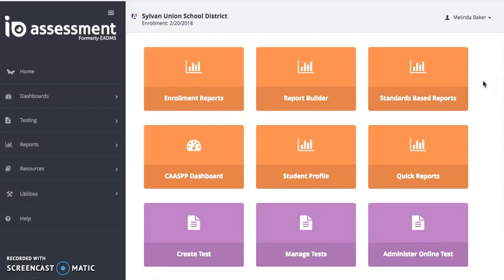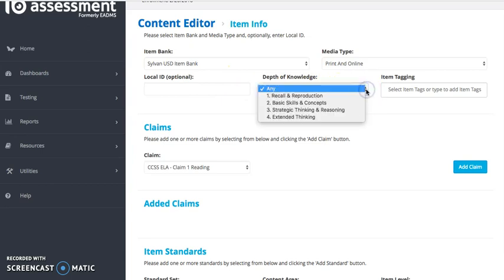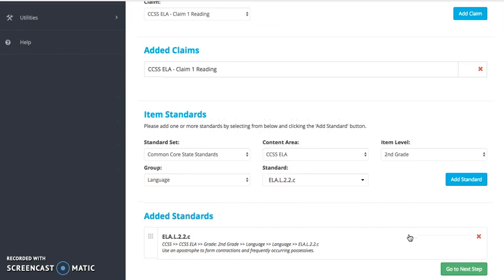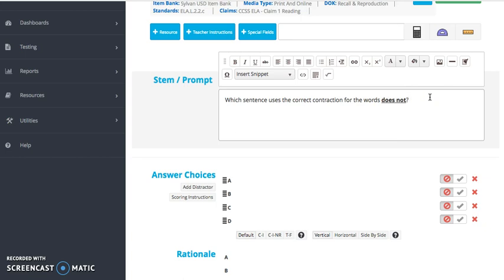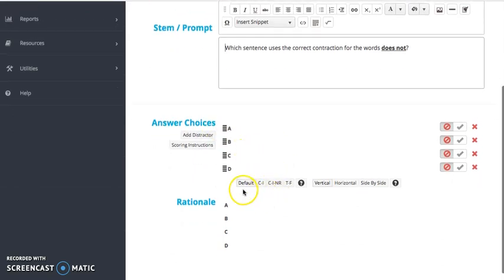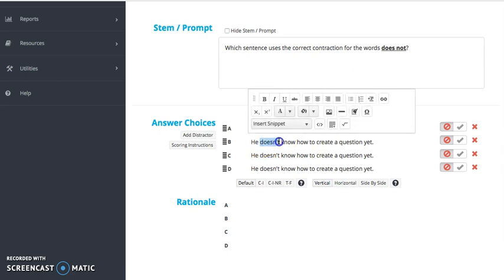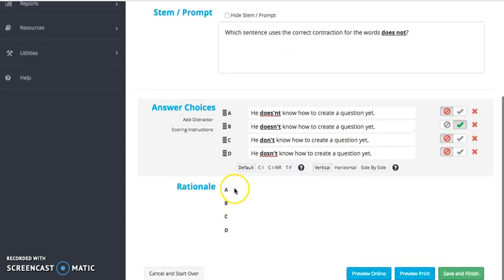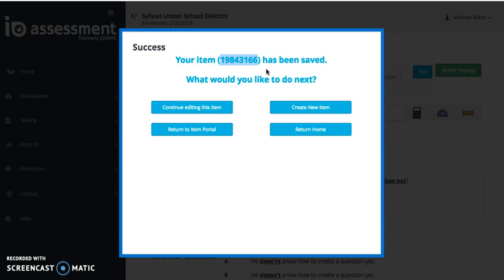Selected Response Item Creation